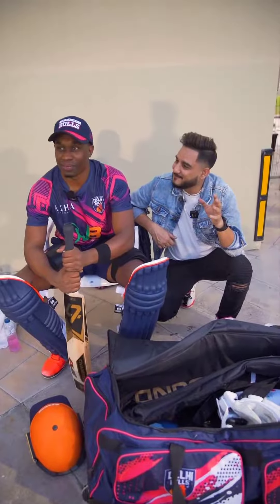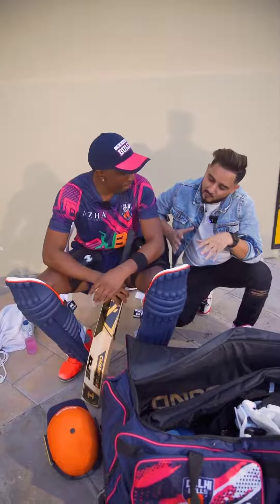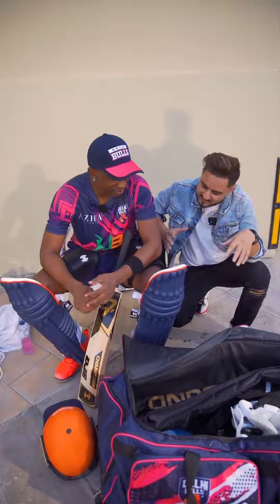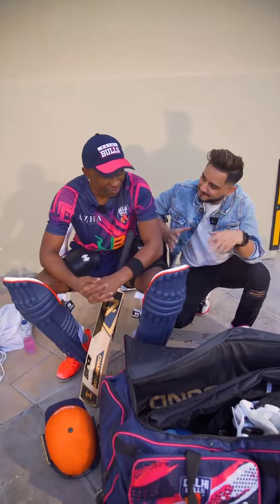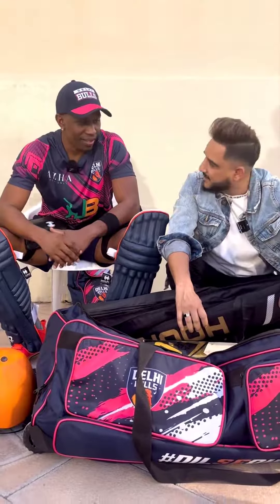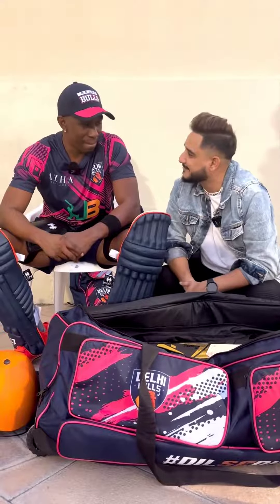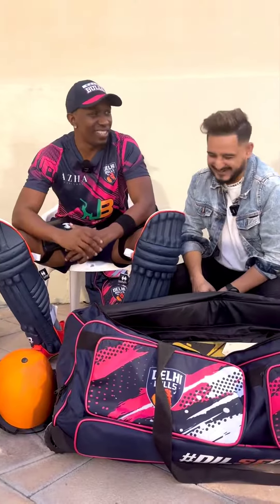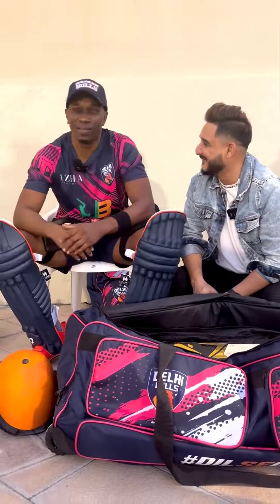What's in Sir Champion's bag?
Ever wondered what's in the Champion's bag? 🎒 RJ Faizan Khan takes you on a journey inside Sir Champion's bag. Watch the video until the end to see everything he found in there 👀